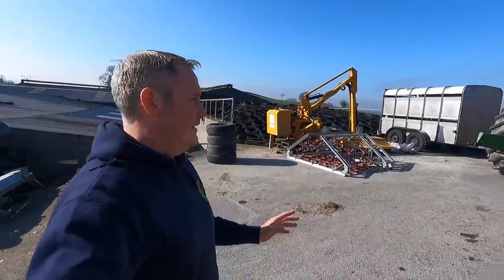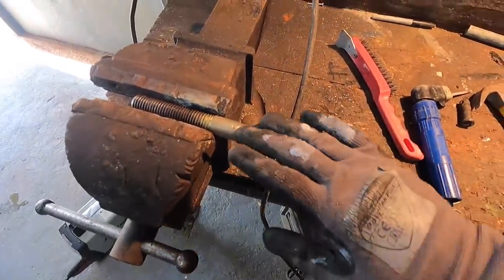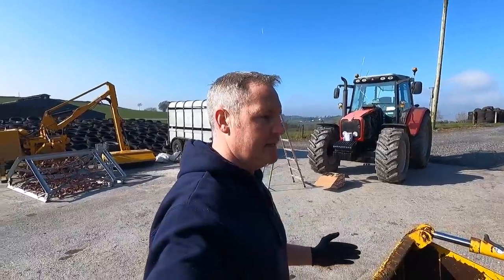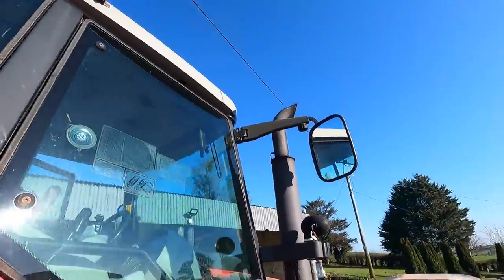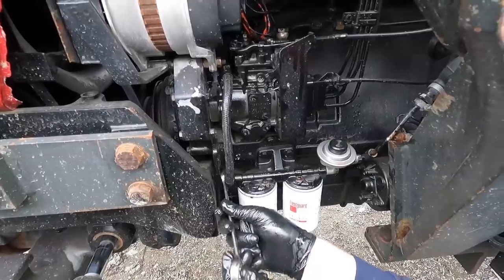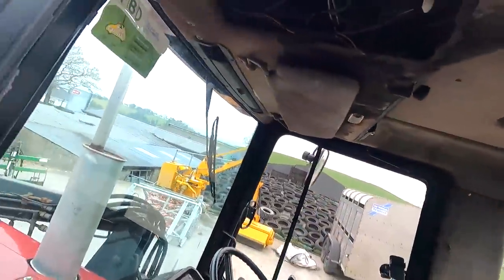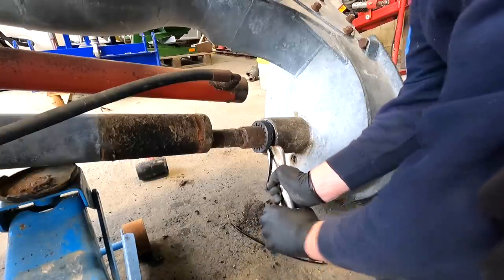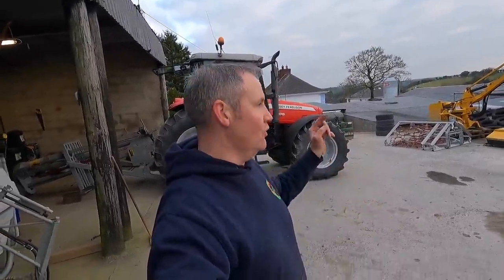FARM MACHINERY MAINTENANCE --REPAIR--SERVICE--UPGRADE-- WHERE THERE'S A WILL THERE'S A WAY!!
Good Machinery Maintenance will safe you a fortune down the road and in this video we'll show you how we maintain our's. Our Massey 6470, Case 895XL and the NC super 3000 are all in for much needed work.

For all your Machinery Parts Contact John Conaty Tractor Parts

Dewalt impact gun
Sealey Cordless Ratched kit

For the kit i use you can purchase them
Camera's
Drone's
I've been using drone's for over 20 years and i've had them all, these are the best.
DJI Mavic Air Original --- Used in this video and highly recommended.
DJI Mavic Air 2 --- Faster, Better battery, Range and Image Quality.
Camera Mounts
Most of my outdoor Shots The Magnetic Camera Mount
For my in cab chat's The Suction Cup
Used in all my video's "Simply Brilliant" The 3 way selfie stick
For them hard to get shots The Flexible Jaw Mount